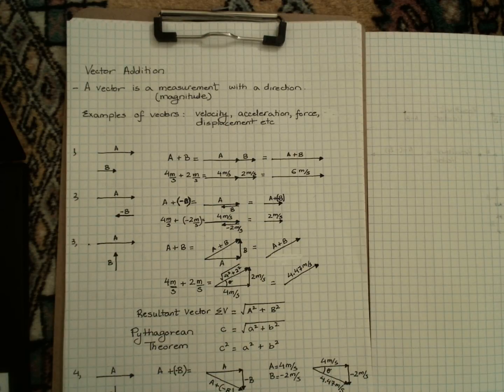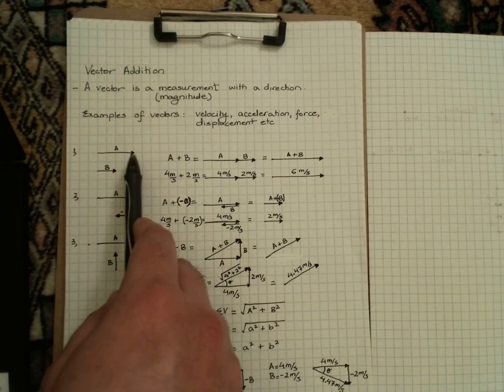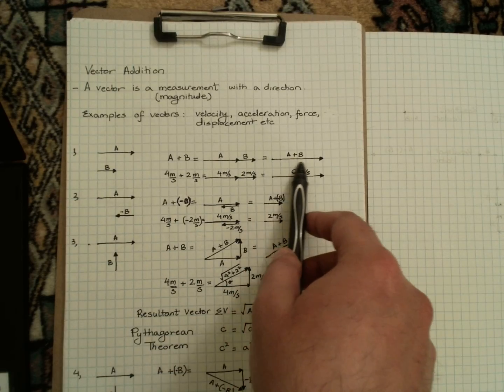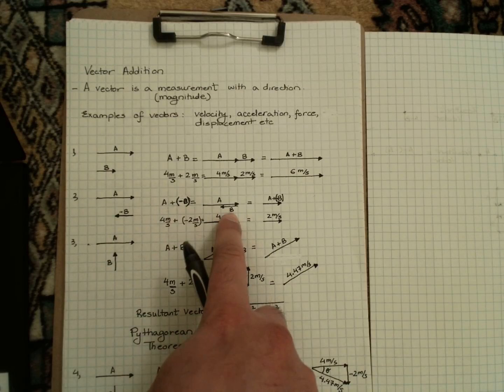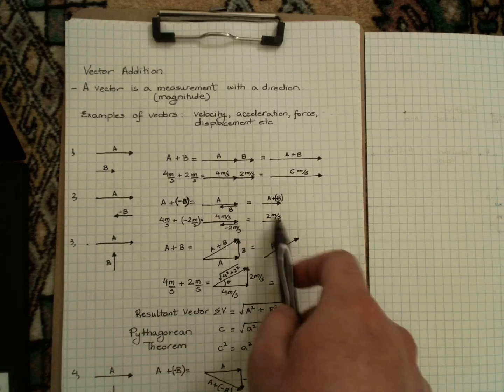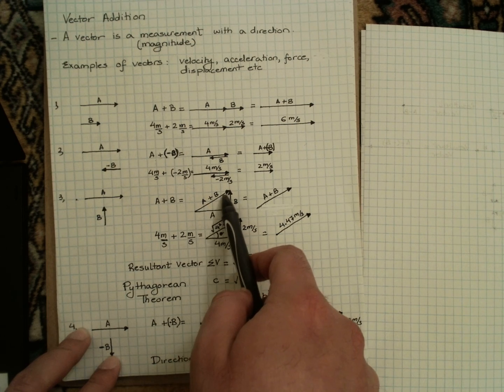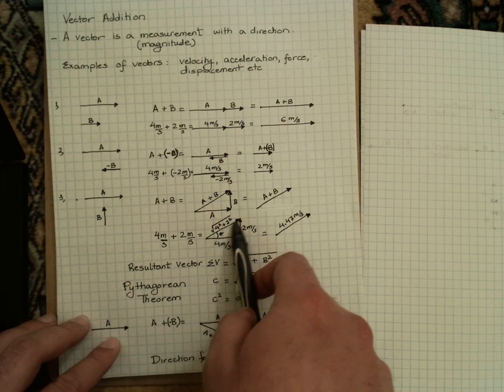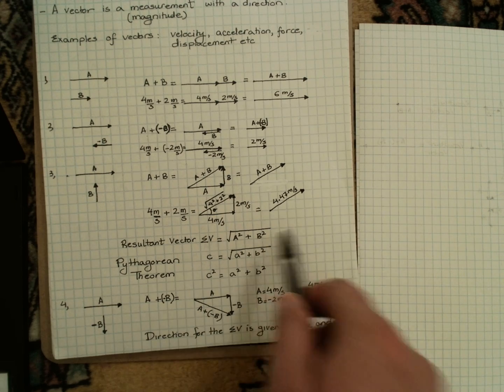Part 1 - Vector Addition